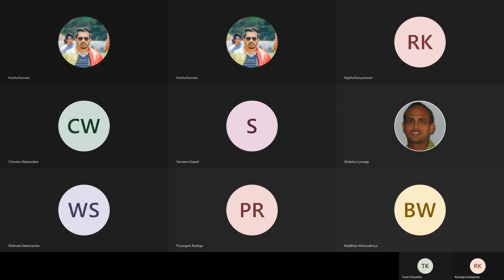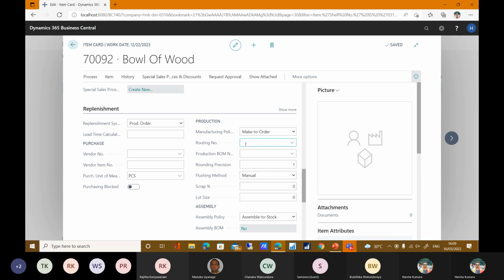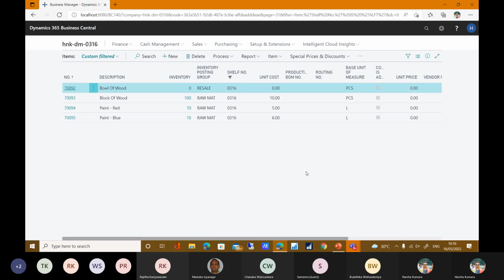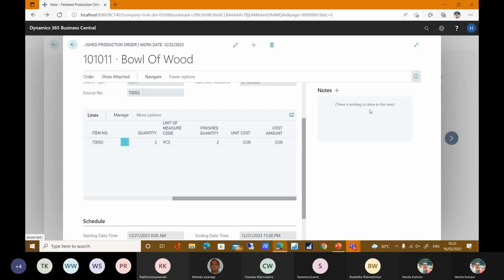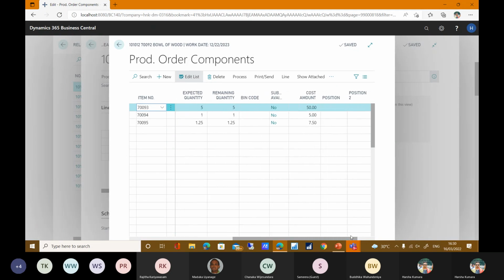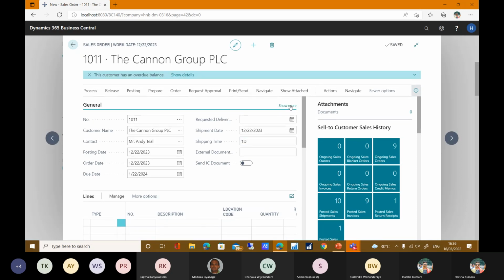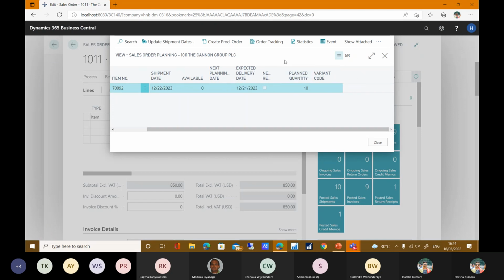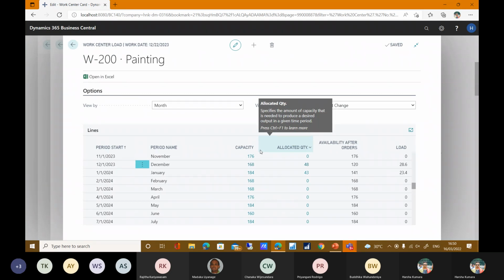Webinar Microsoft Dynamics 365 Business Central ERP - Manufacturing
In this video, learn about the most popular capabilities that Business Central offers for managing manufacturing.

Content
• Dynamics NAV - Items
• BOM Maintaining
• Routing Maintaining
• Production Orders
• Work Centers
• Machine Centers
• Production Journals
• Output
• Consumption
• Scrap Journal
• Subcontracting
• Maintain Machine costs
• Maintain Labor Costs